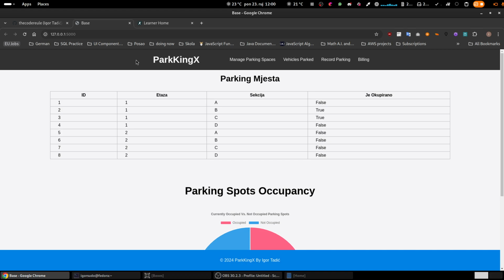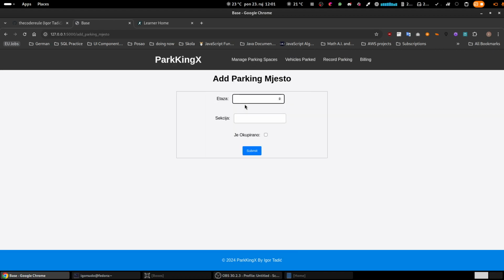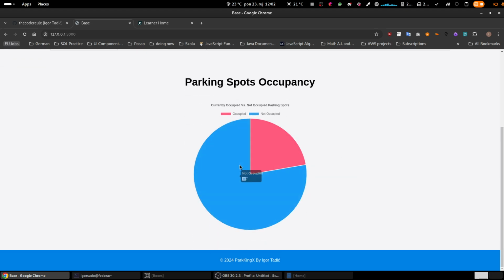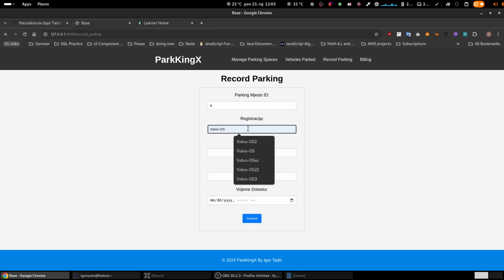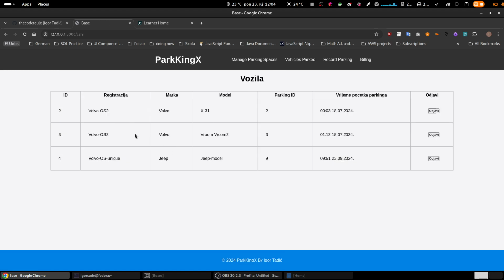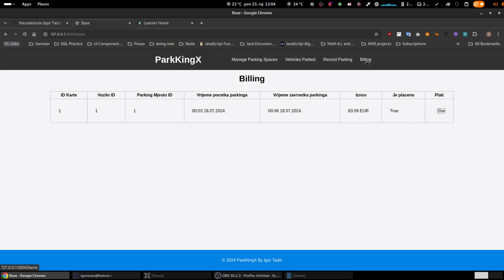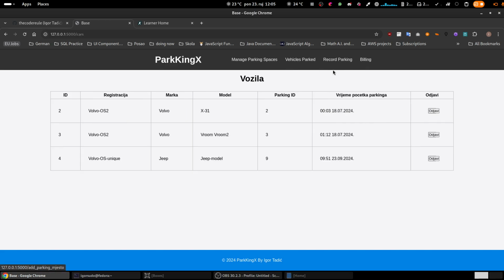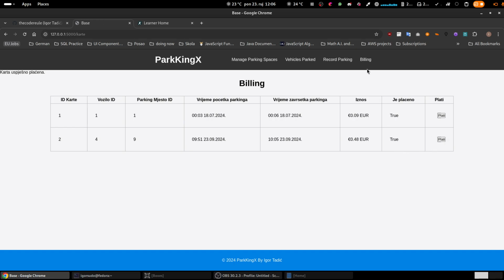CS50 Final Project ParKing